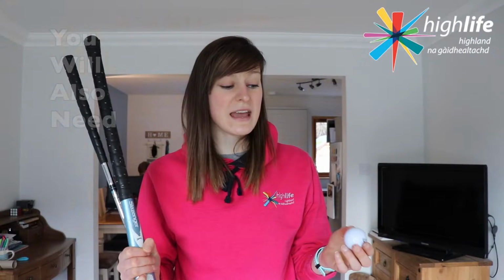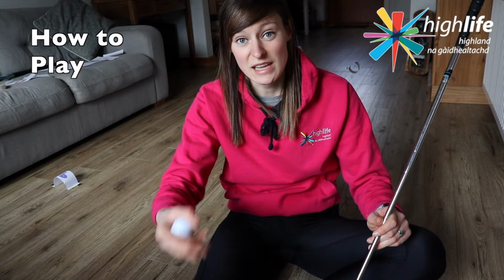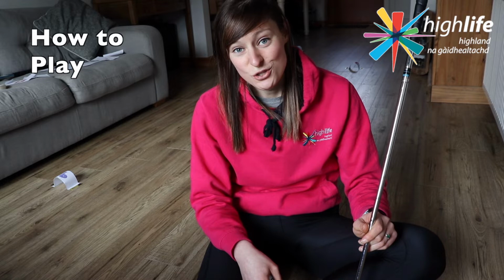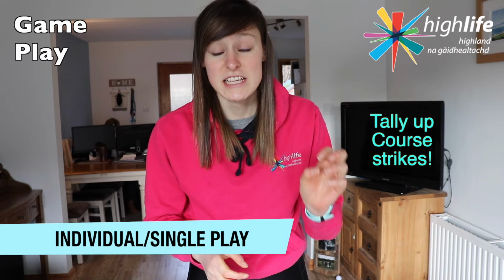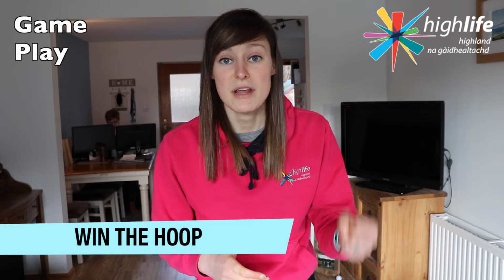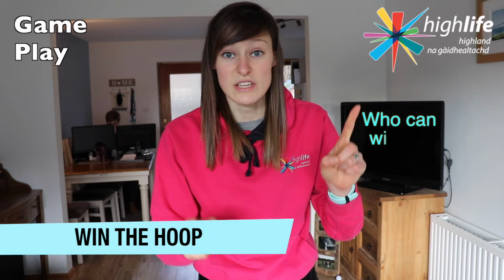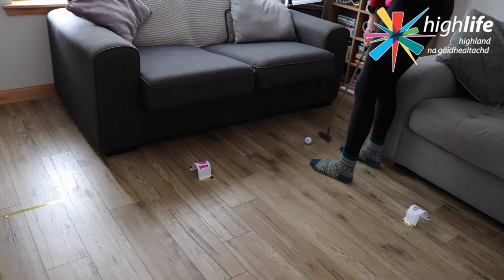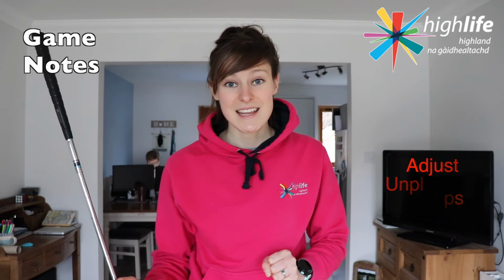Indoor Croquet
Have fun playing Indoor Croquet at home! Make your 'Hoops' and design/build your Croquet course before grabbing a ball and club to complete the task/activity!

A number of playing options have been given in this video demonstration and we invite you to share your creations with your local Active Schools Coordinator via their Active Schools Facebook page.

Join in the fun, stay safe, stay active and stay in touch!